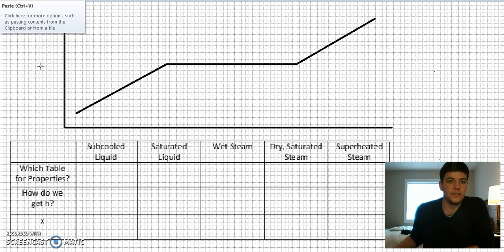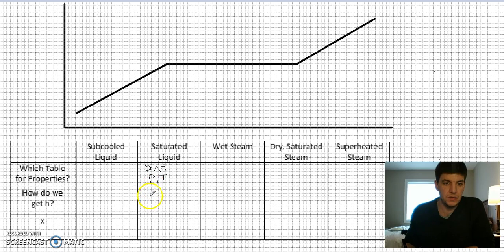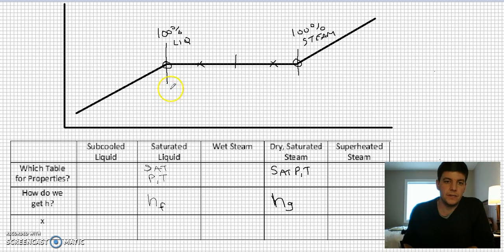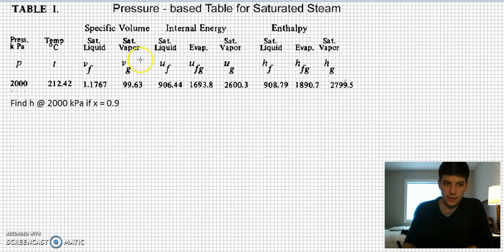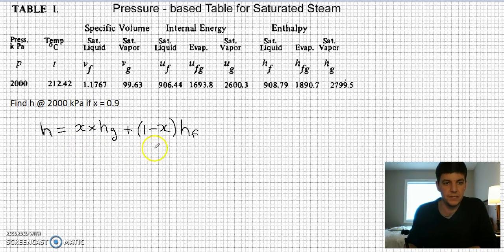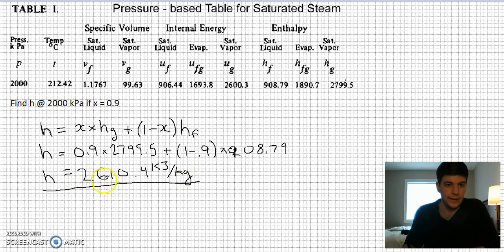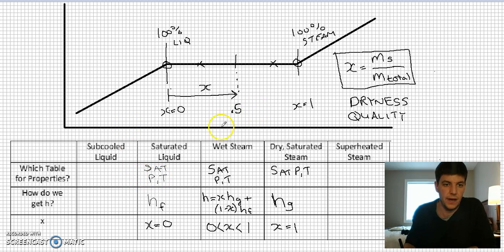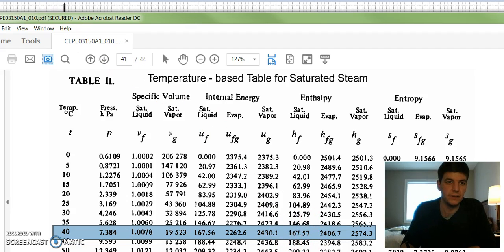PENG1005 - Thermodynamics of Steam - Part 4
Part 4 - Dryness (x), calculating properties of wet steam using dryness.  Finding properties of subcooled liquids.